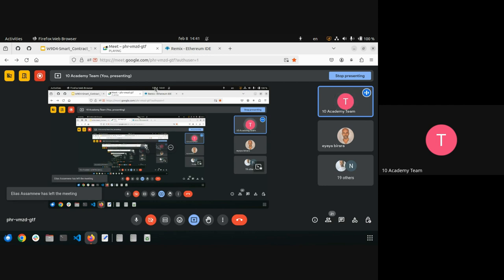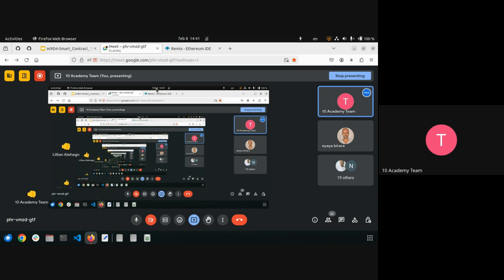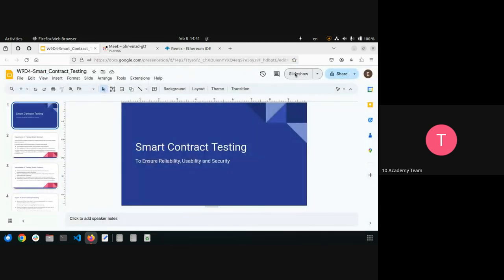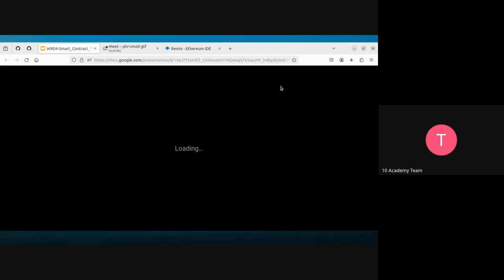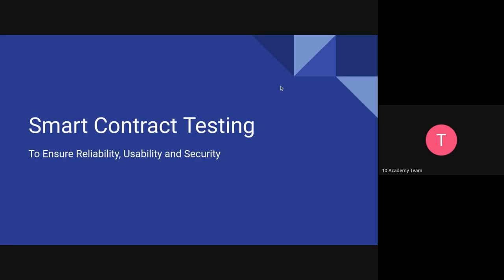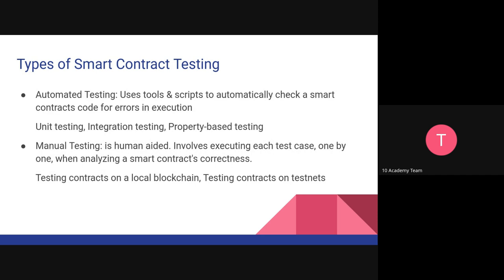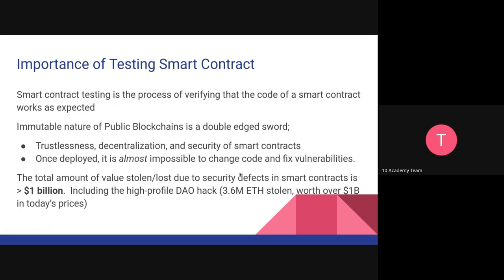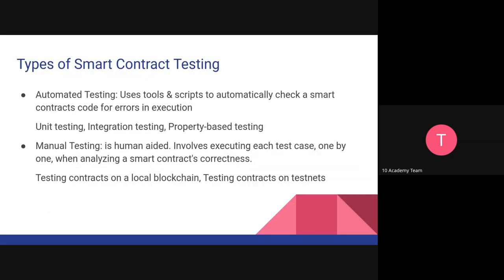Cohort A W9D4, Tutorial 2